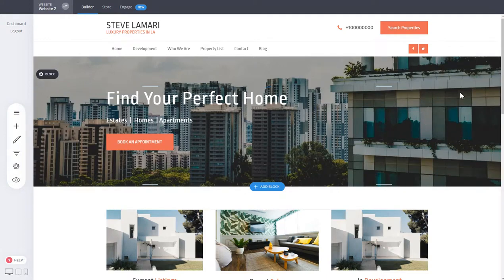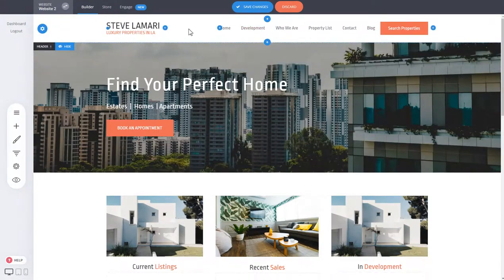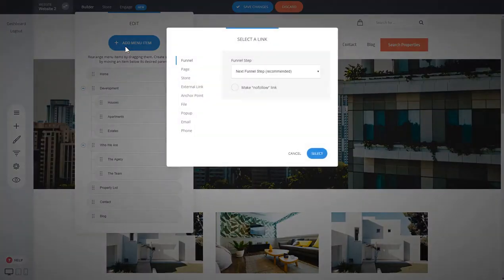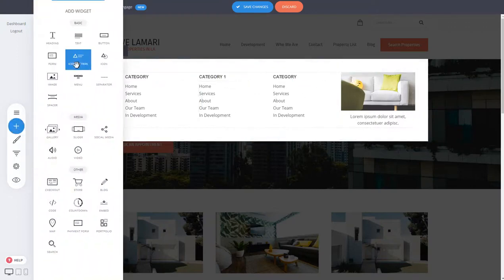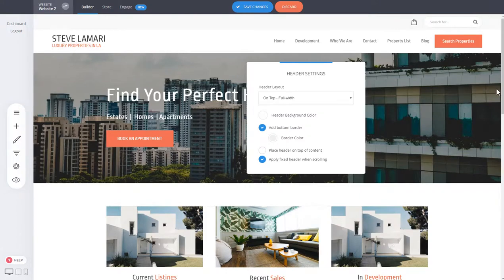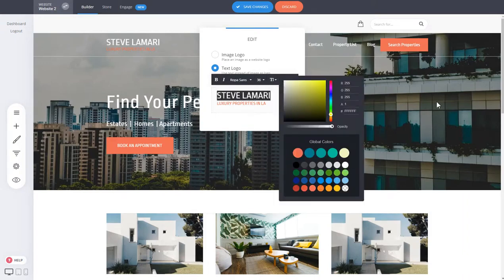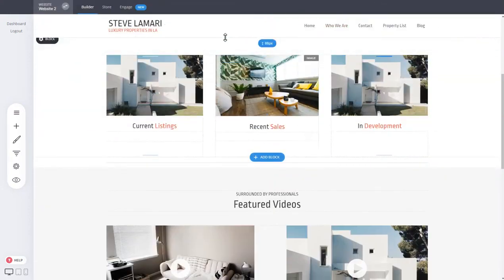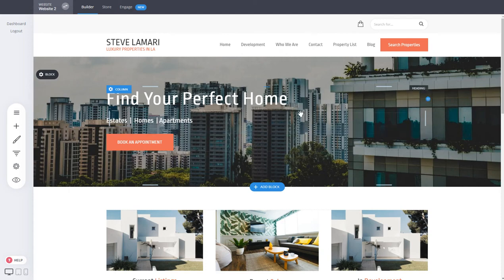Edit Your Header Layout, Styling and Fixed Headers